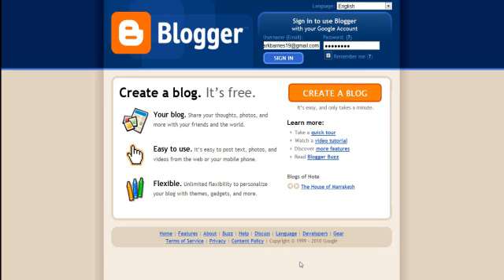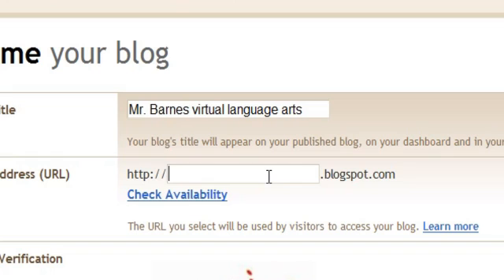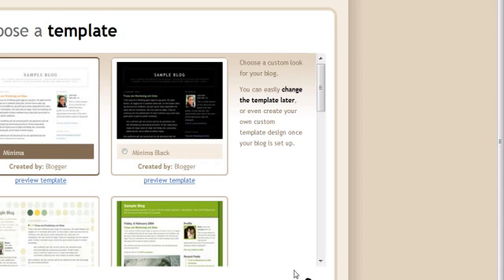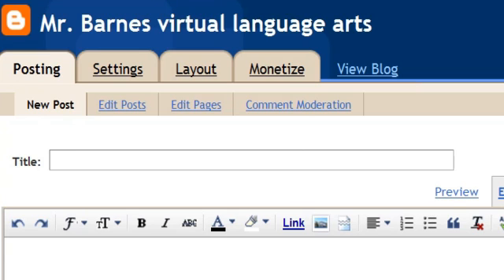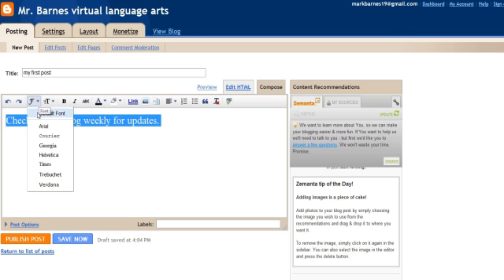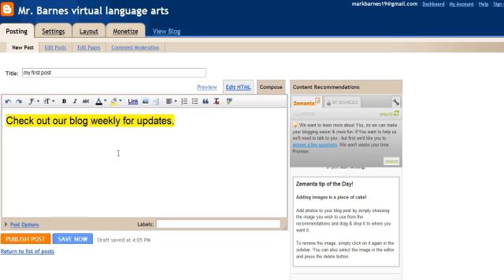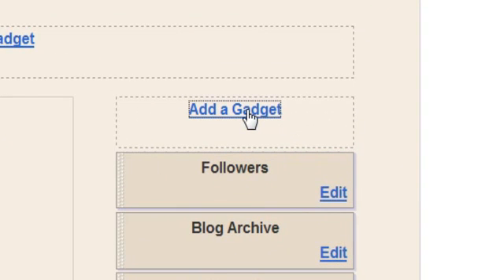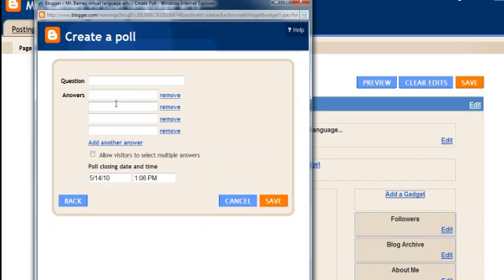How to create a classroom blog with Blogger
Learn how to create a classroom blog or classroom web site with Blogger.